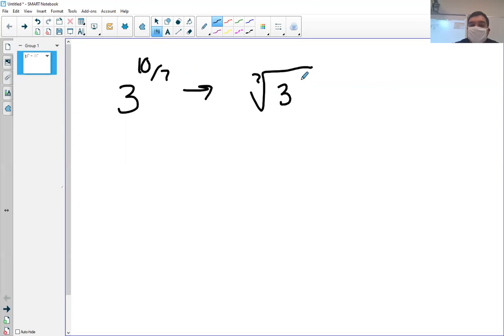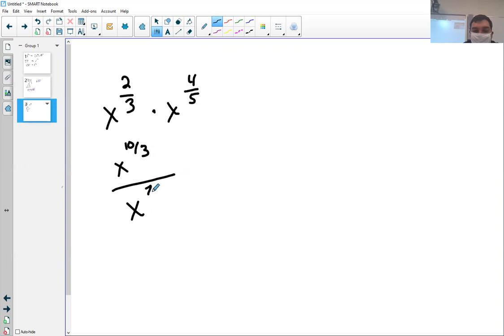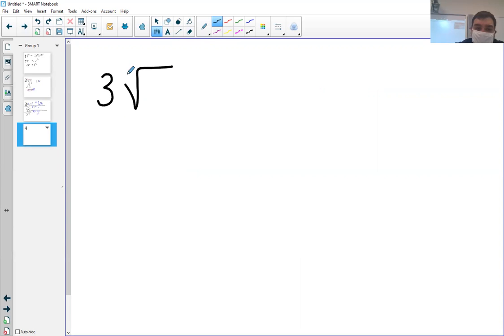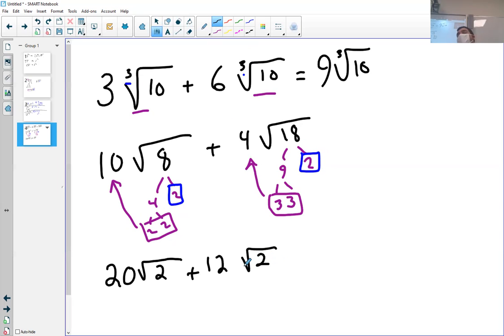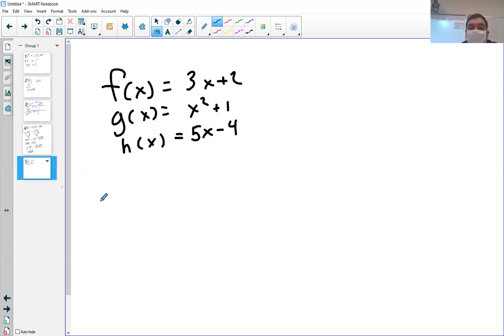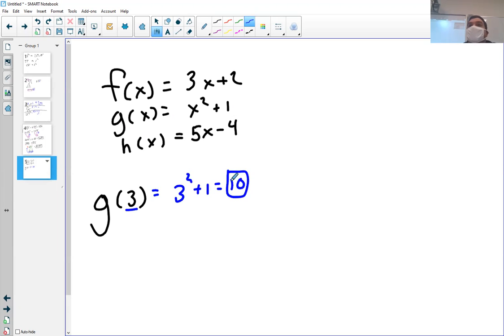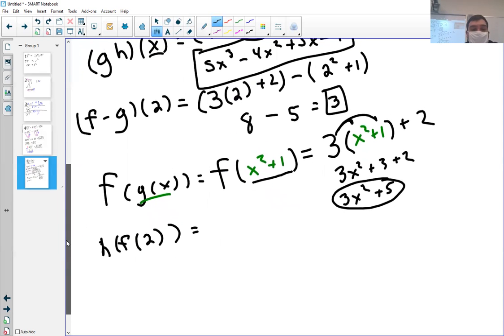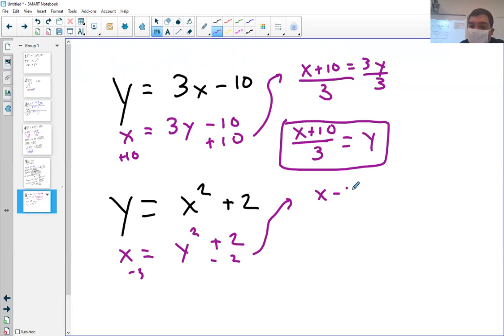Alg 2 Review Chapter 3